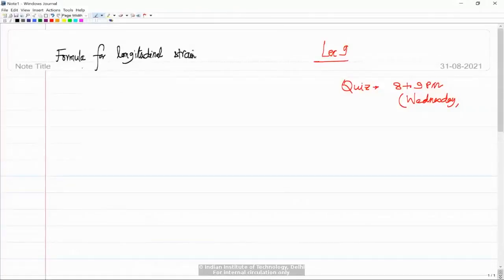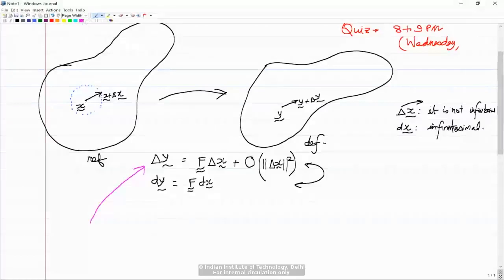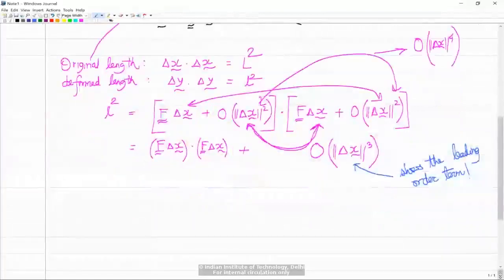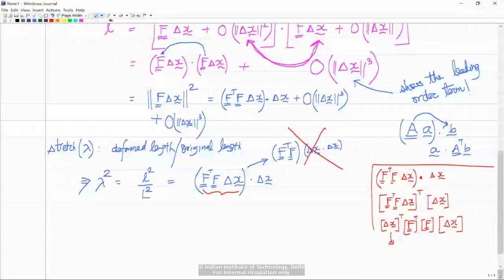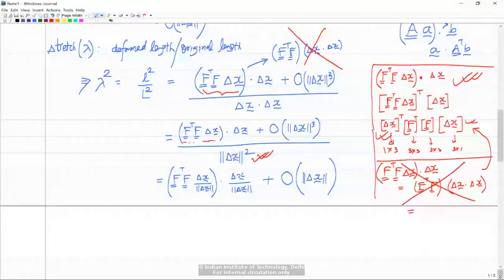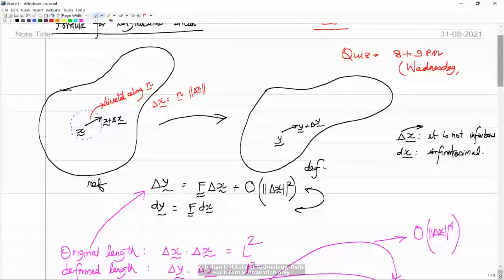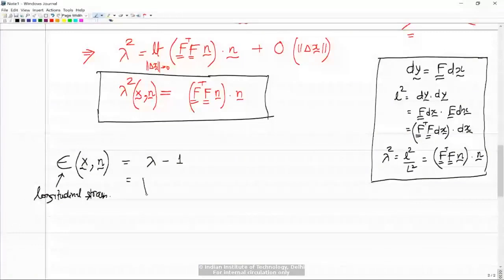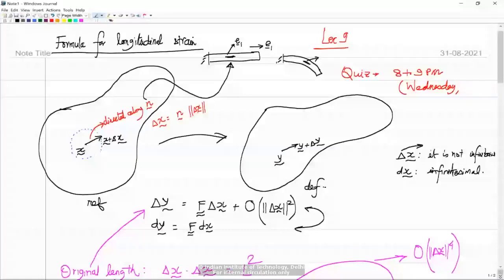9. Longitudinal strain for general deformation